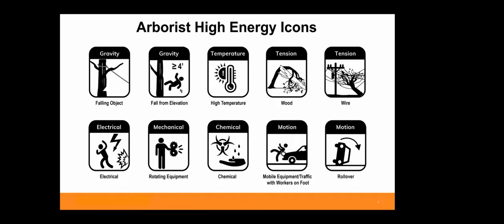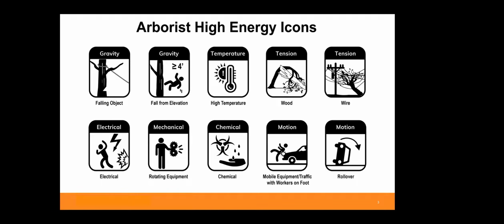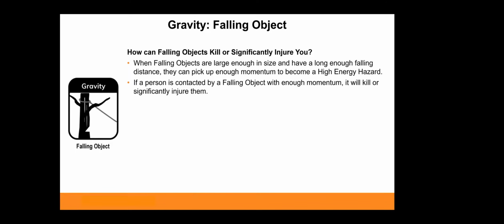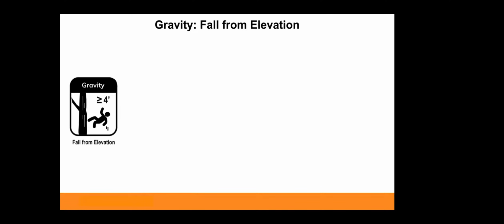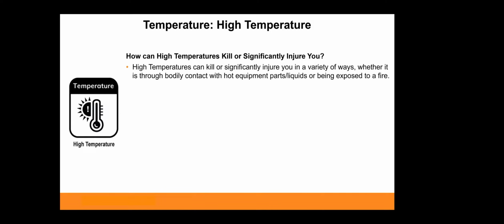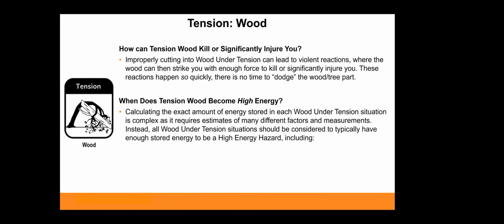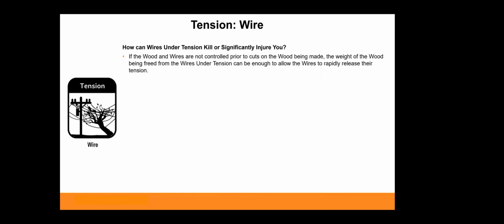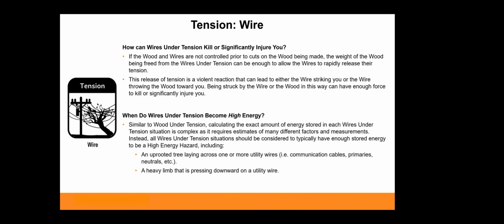Introduction to Arborist High Energy Icons - Part 1 English